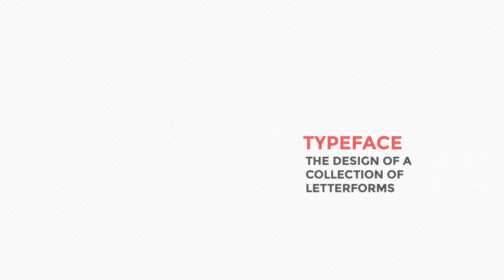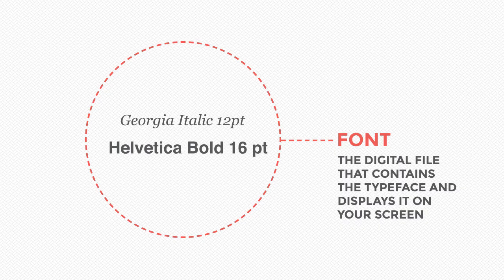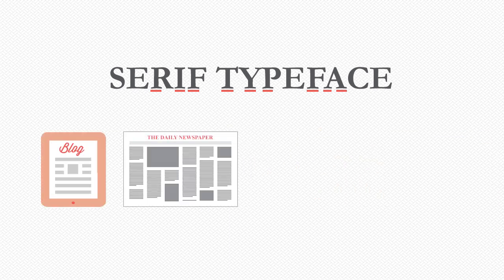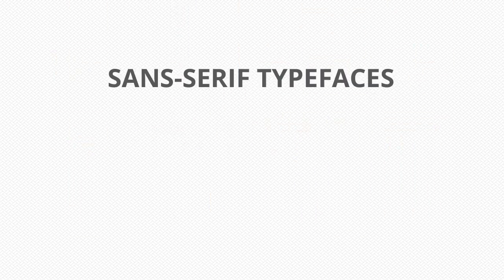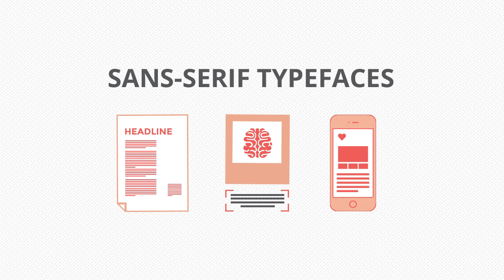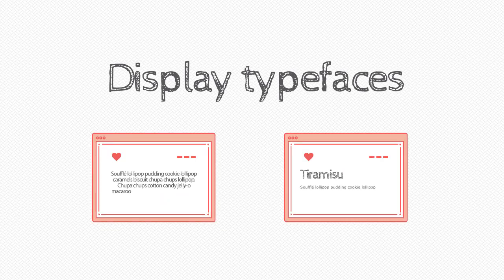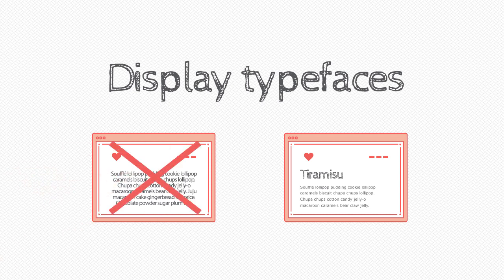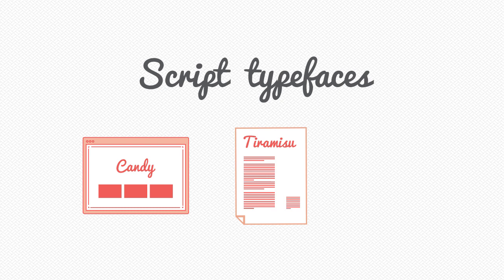Tech 101: Intro to Typography in Web Design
Typography is one of the key elements in any website design.

In this video Skillcrush instructor Randle Browning explains the difference between two core concepts of typography: typeface and fonts.